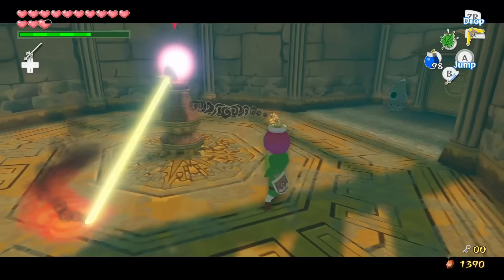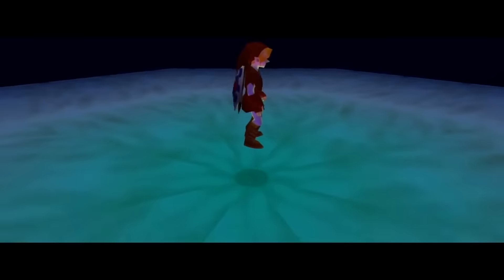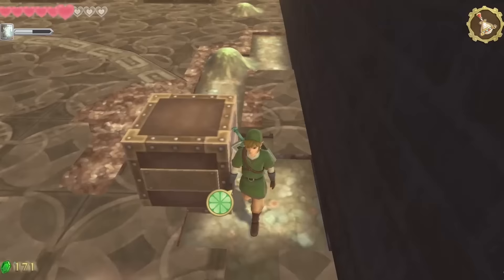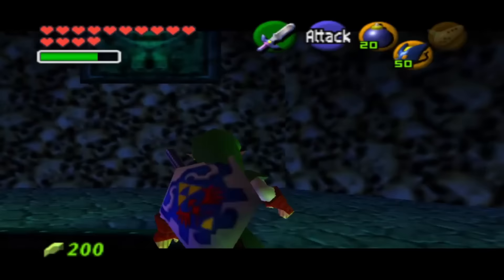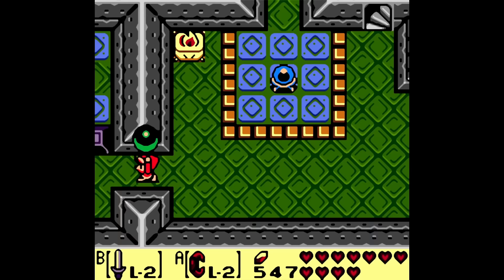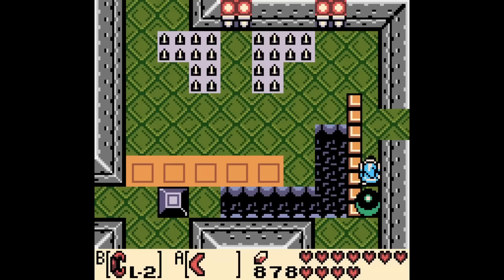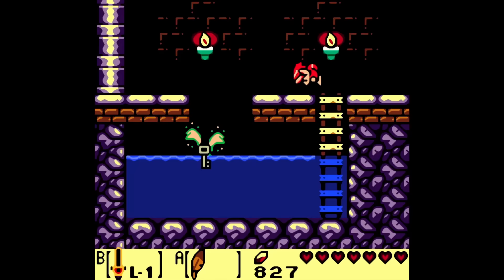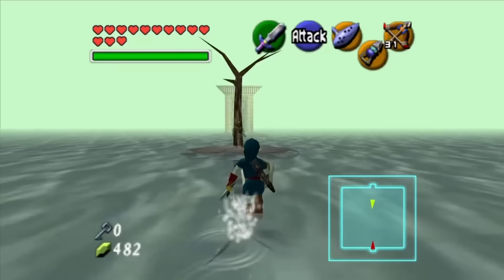Is It Possible To Get Permanently Stuck In a Zelda Dungeon?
Have you ever thought to yourself, is it possible to get stuck in a Zelda dungeon? Well then you're in luck, because in this video I'm going to answer that very question. I'm going to look at 4 Legend of Zelda dungeons and see if its possible to get permanently stuck in them. They are Ocarina of Time's Shadow Temple, Skyward Swords Lanayru Mining Facility, Links Awakening's  Eagle Tower and Links Awakening's Angler's Tunnel.